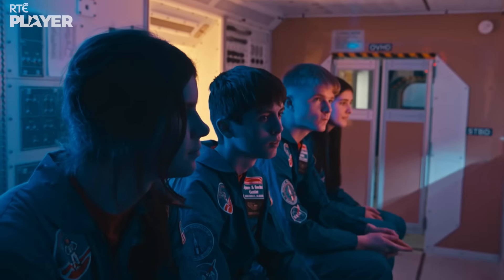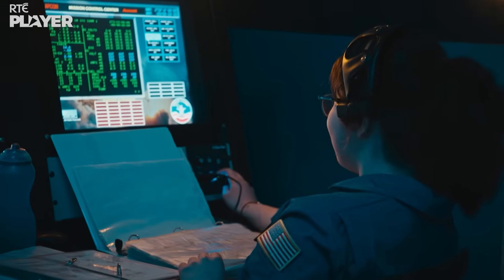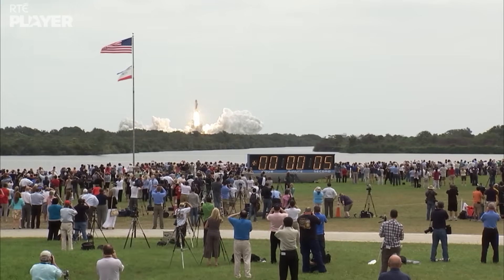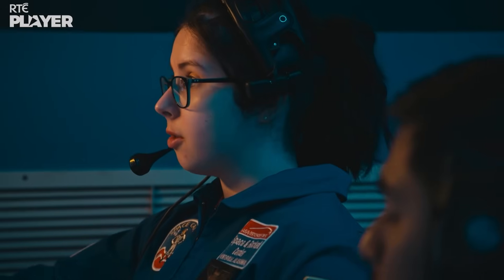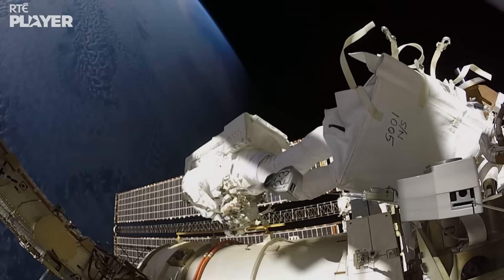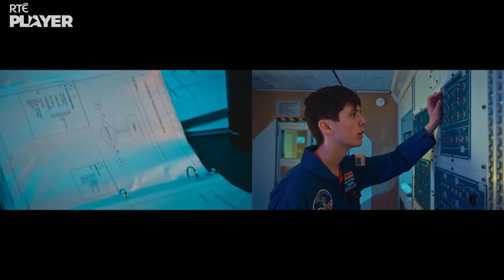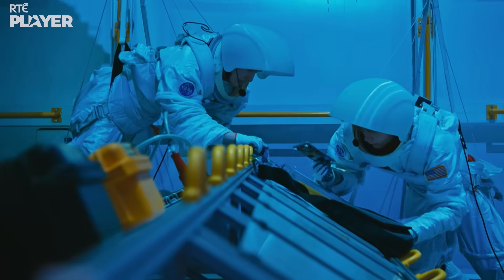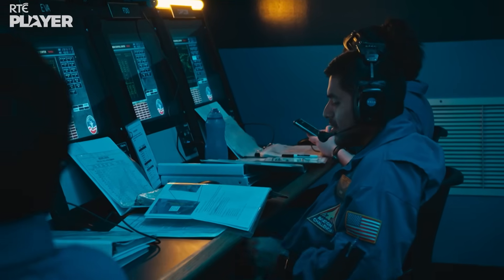🚀🛰️ The Space Shuttle Training! 🧑‍🚀🌕 | Space Camp Challenge 🌙 | RTÉ Kids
Our space cadets take on different roles in ISS Mission Training! 🛰️ Can they work together to solve all the space anomalies and complete their mission? 🌌🚀

📺 Welcome to RTÉ Kids on YouTube! Get ready for sneak peeks, best bits, and teasers from your favourite shows like Nova Jones, Flix, Royals Next Door, Space Camp, Bush Kids, and more!